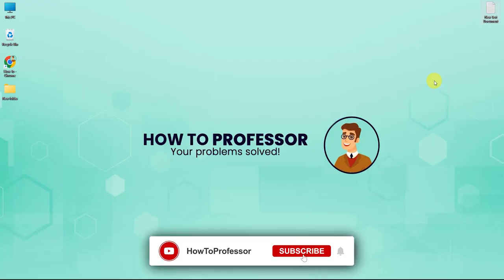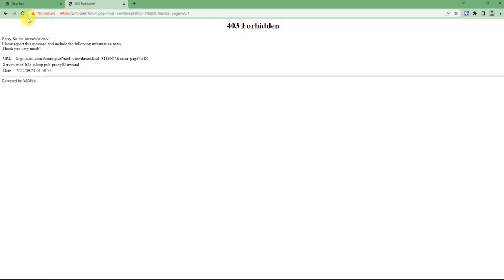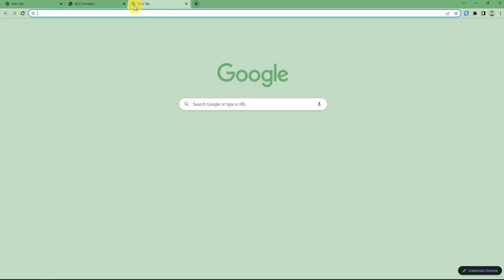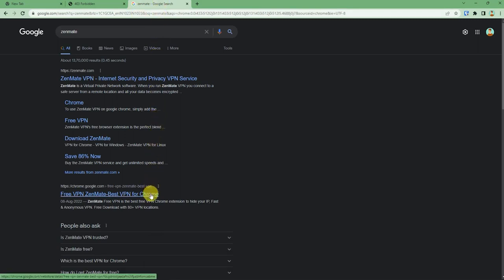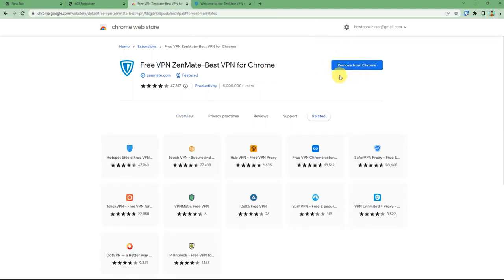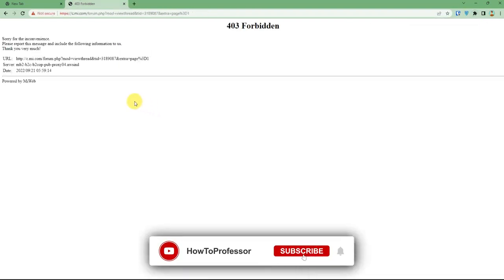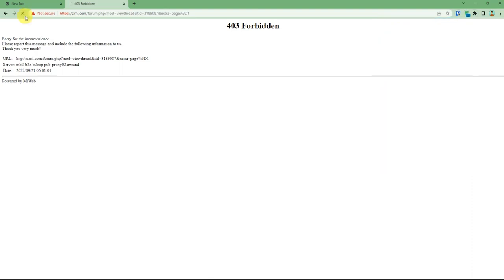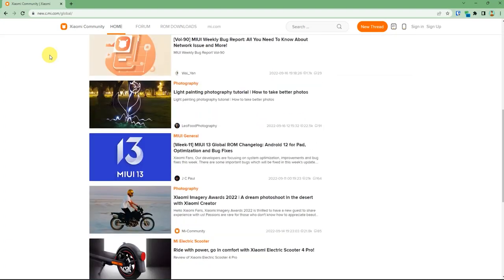How To Unblock Websites on Google Chrome (EASY!)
How To Unblock Websites on Google Chrome. It’s a very easy tutorial, I will explain everything to you step by step.